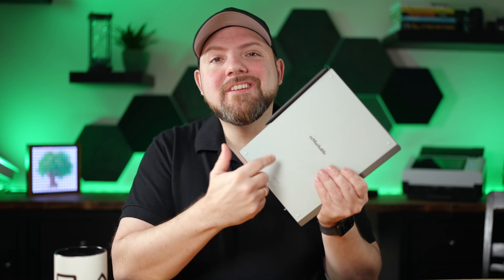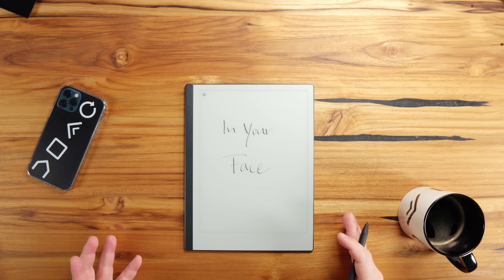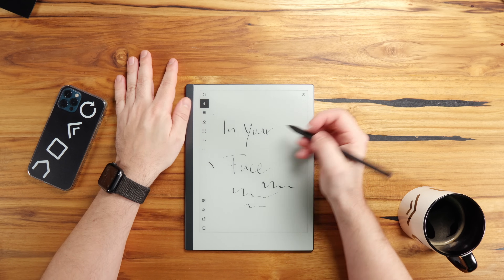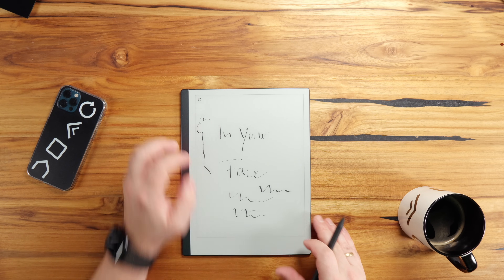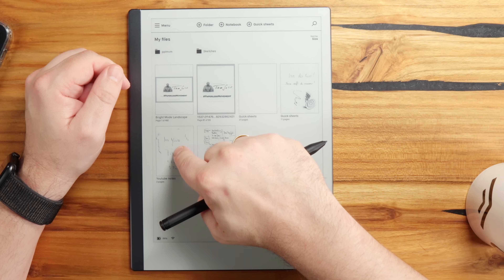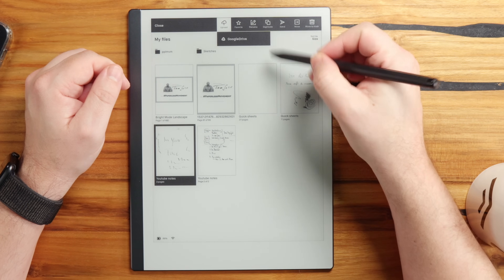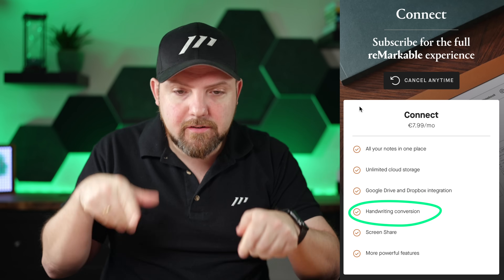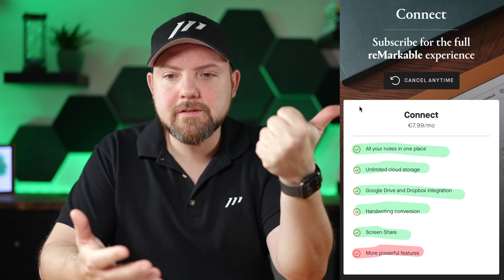Don't Buy The reMarkable 2 - Get an iPad and Apple Pencil instead!